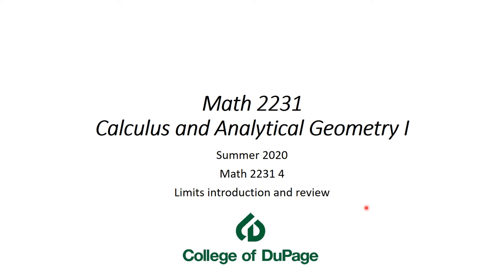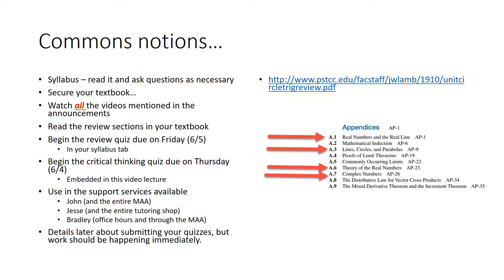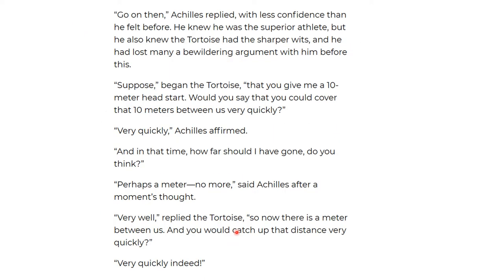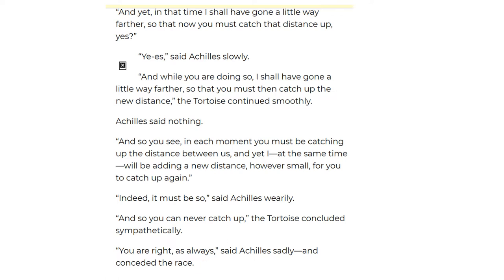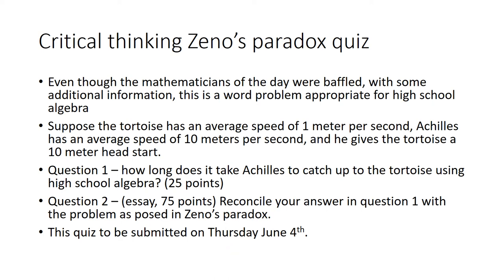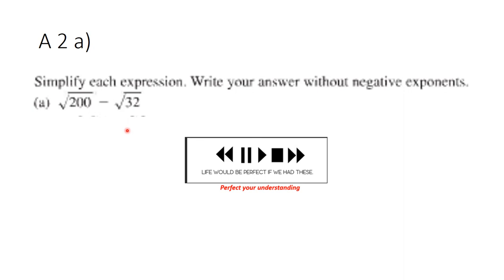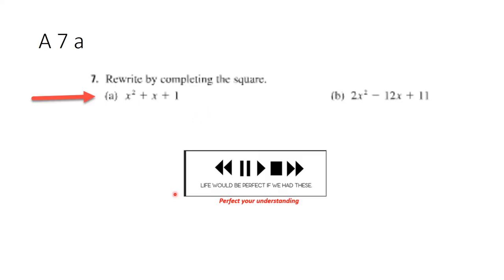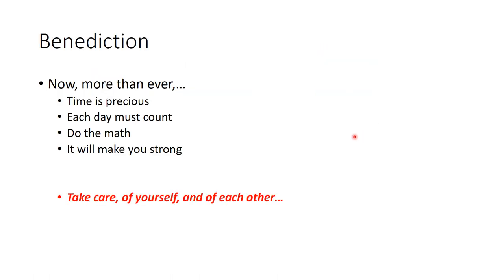Math 2231 4